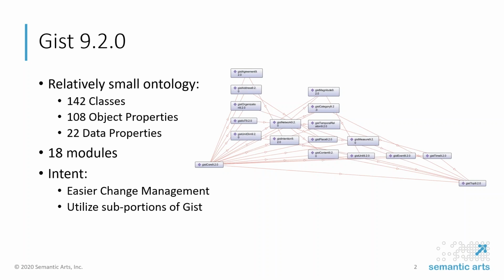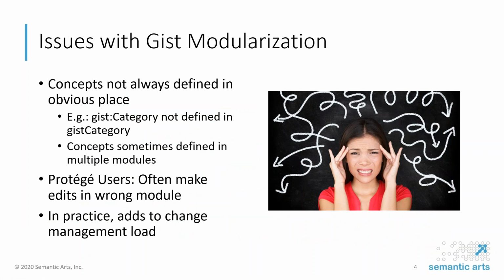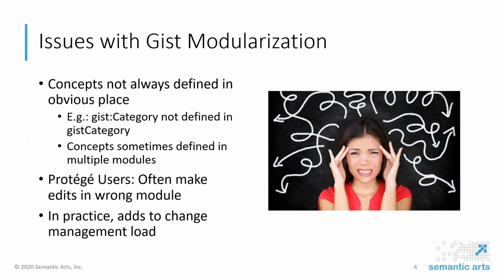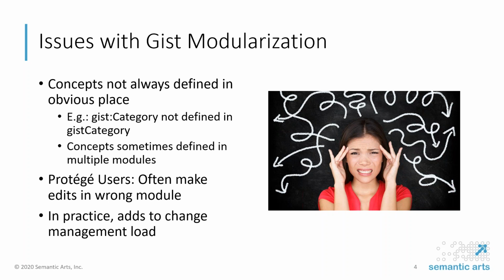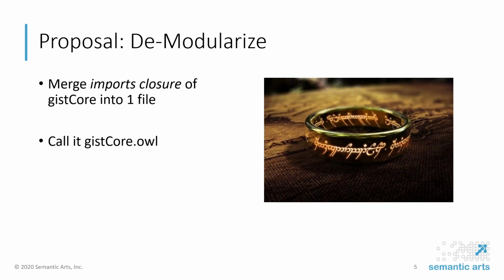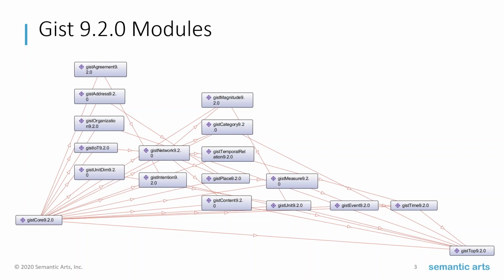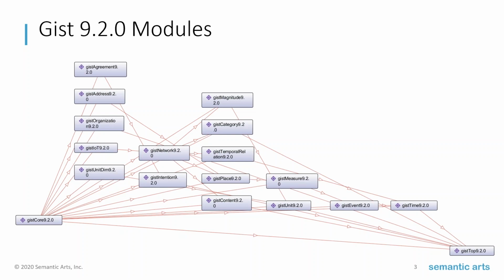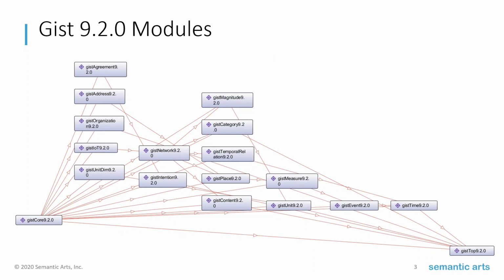Gist Council: De-Modularize Gist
Presenter: Mark Wallace of Semantic Arts